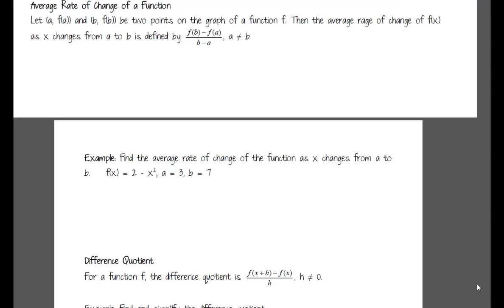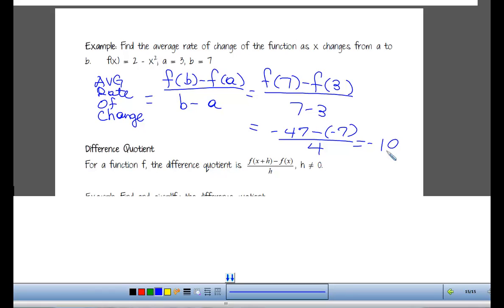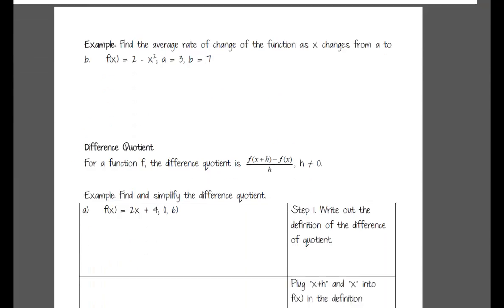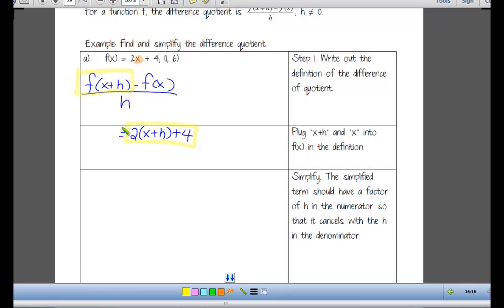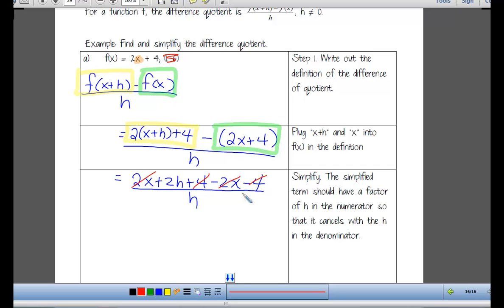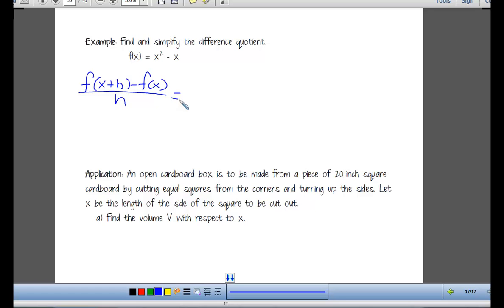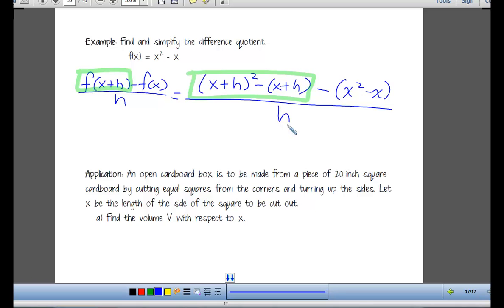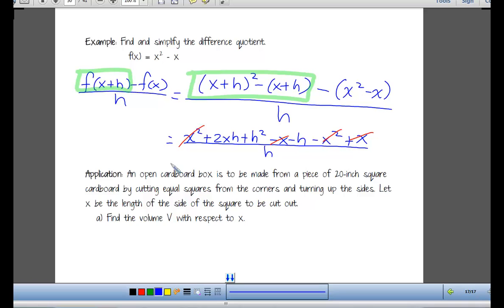Difference Quotient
This video covers the averge rate of change and the difference quotient